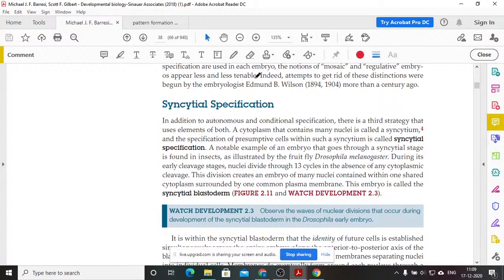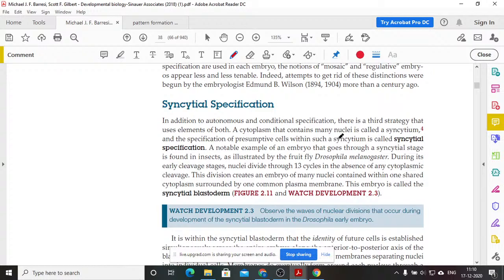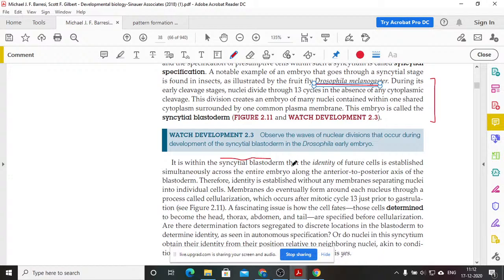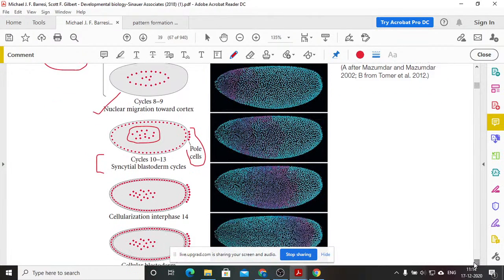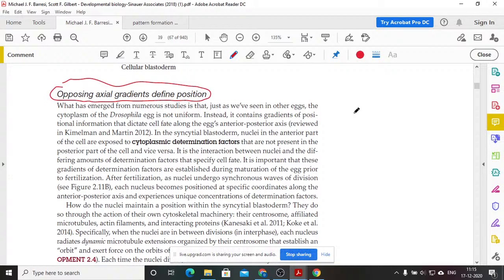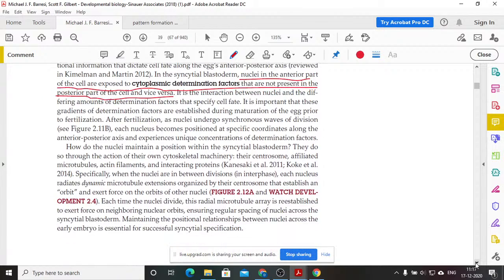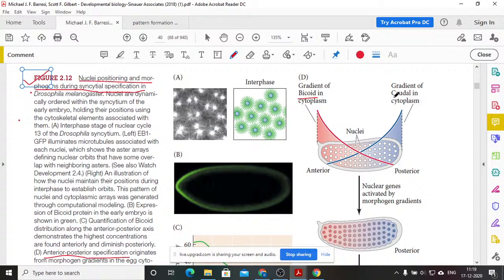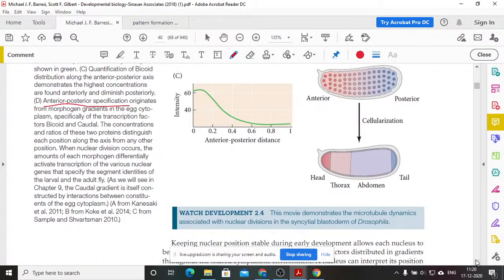PATTERN FORMATION PART 3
5TH SEM DEVBIO